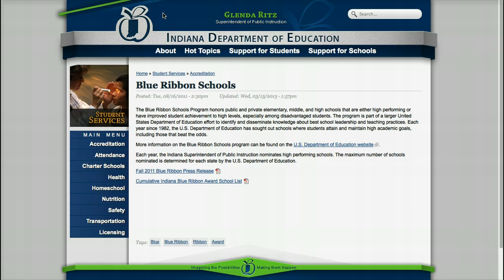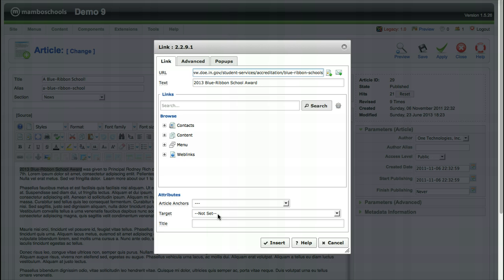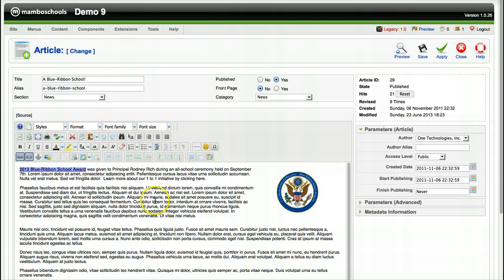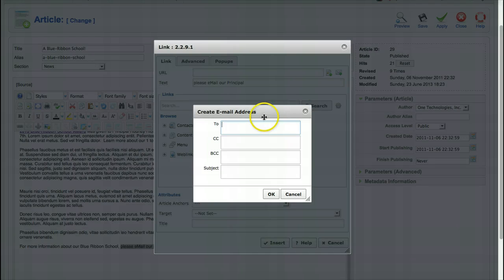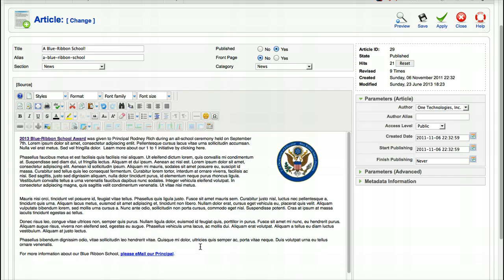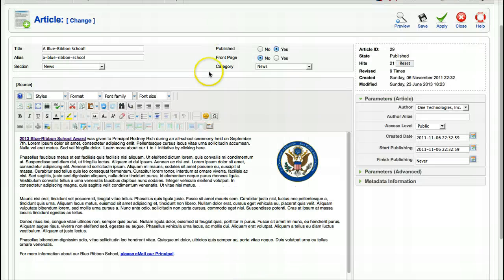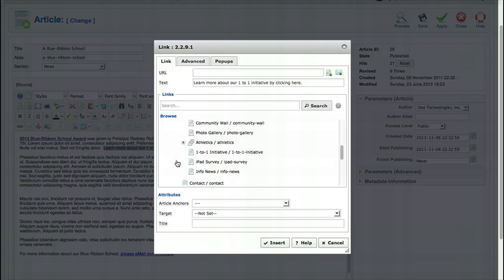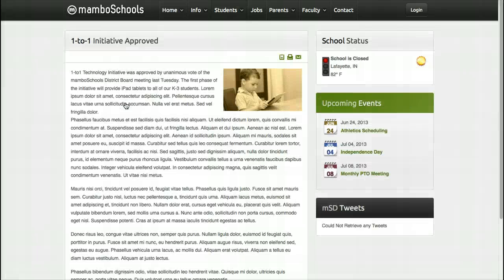Web Editor Update (June 2013) - Inserting Links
This video demonstrates how to add a web links, eMail links, and menu item links within your mamboSchools site content (article manager).